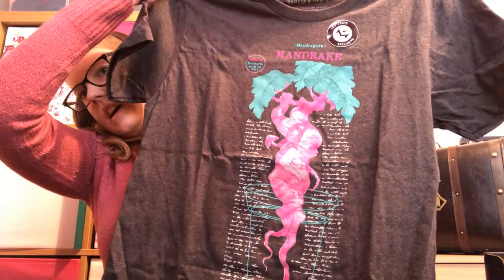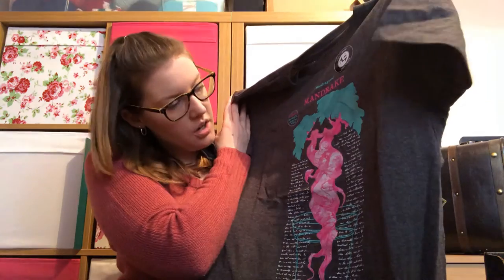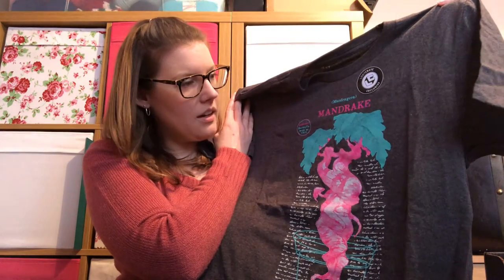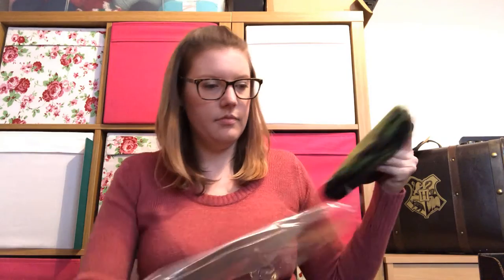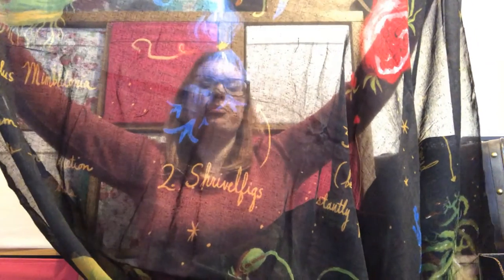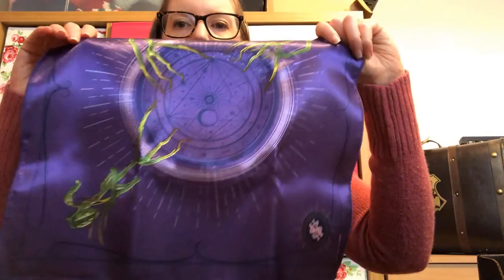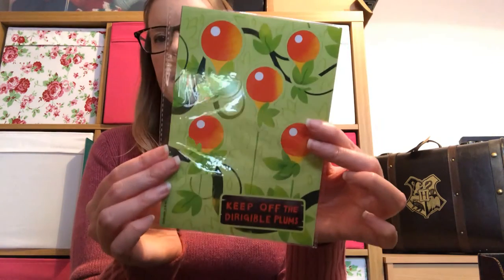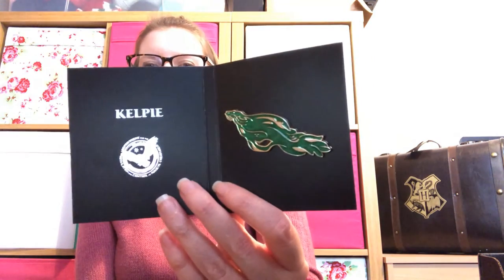Loot Crate Wizarding World Throwback July 2019 Unboxing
A throwback to the Loot Crate Wizarding World box from July 2019 containing Harry Potter/World of Wizardry items.